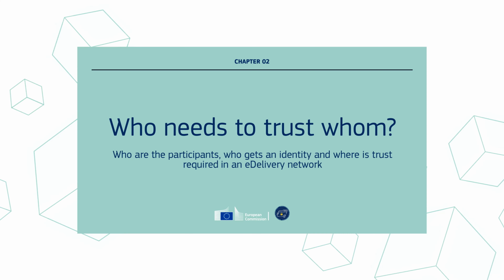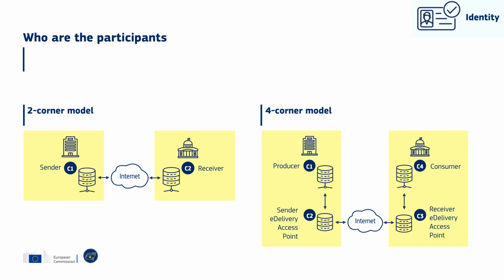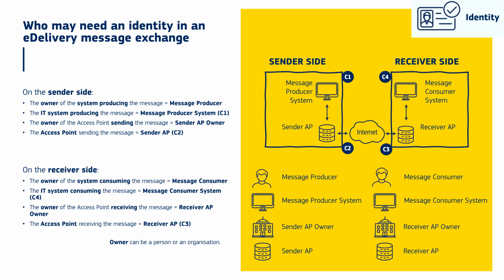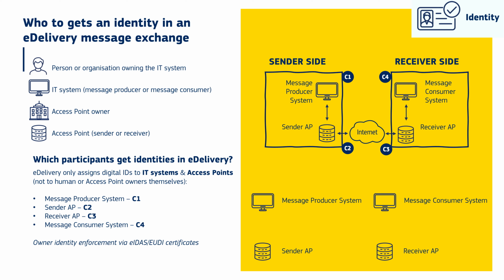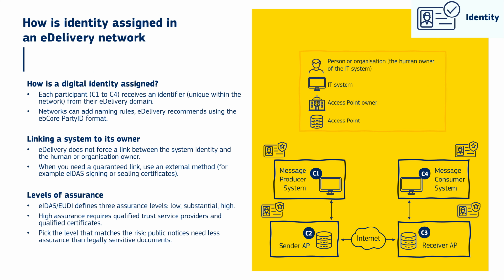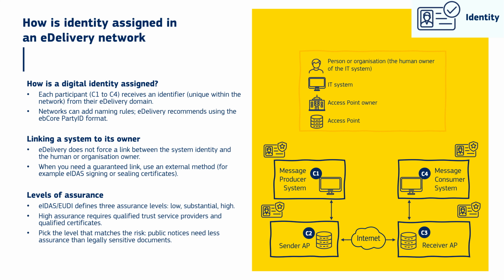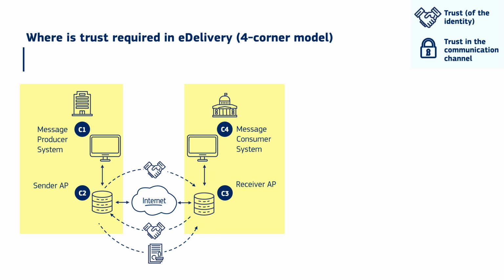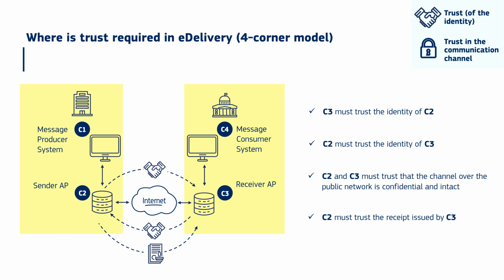eDelivery trust models: Who needs to trust whom?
A clear map of the actors in an eDelivery network and the exact trust relationships between them. Example: why a sender must trust a receiving gateway's certificate before sending a message.